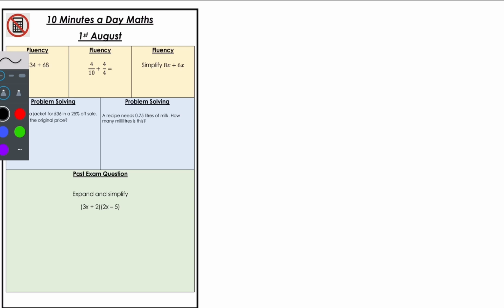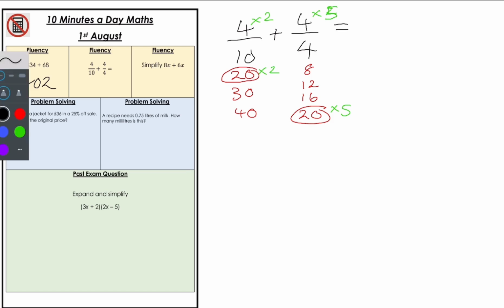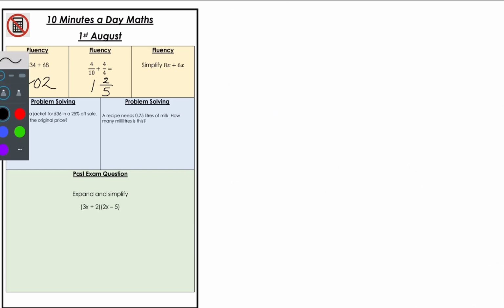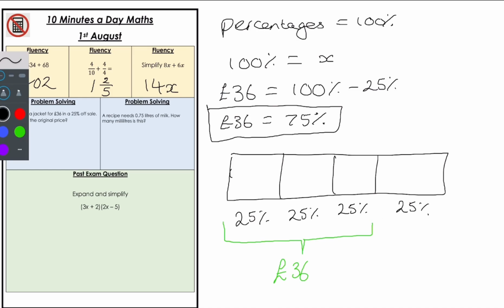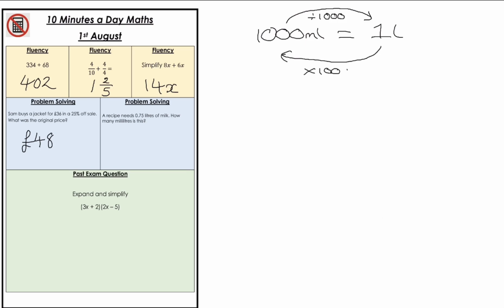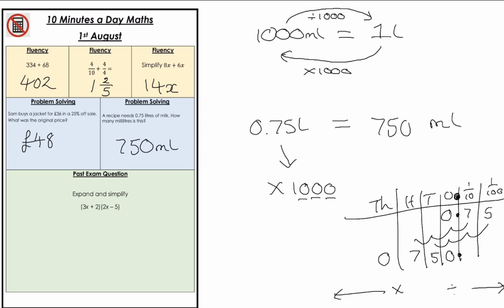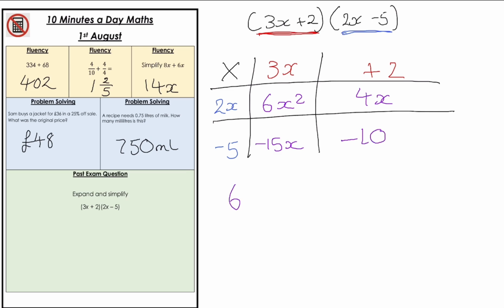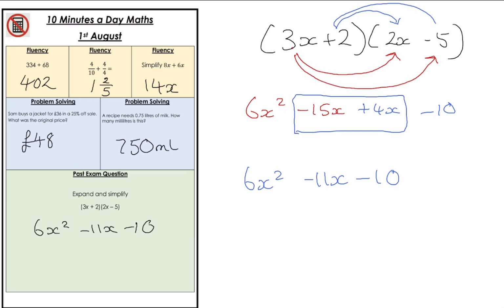1st August 10 Minutes a Day Maths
10 Minutes a Day Maths is here!

1st August Solution video is now live!

Worksheet available on my website or Facebook page.